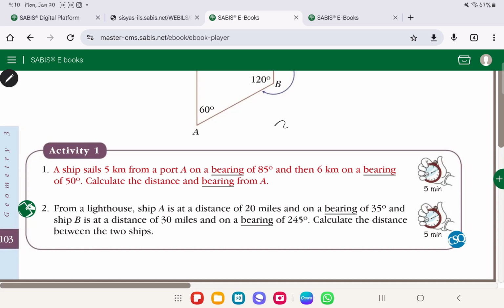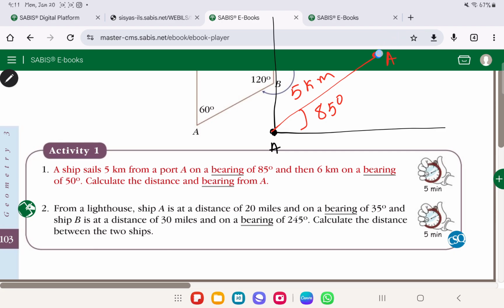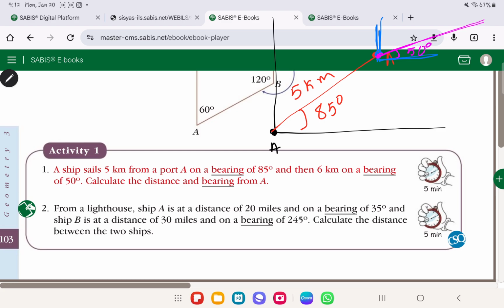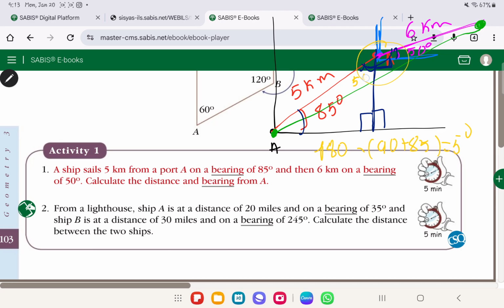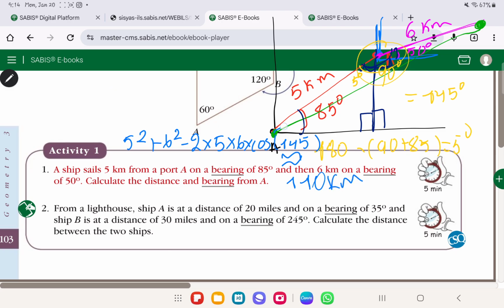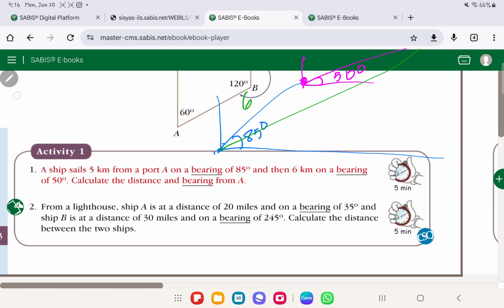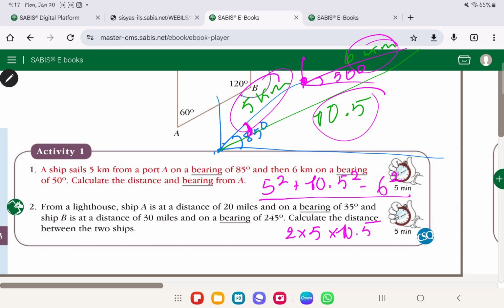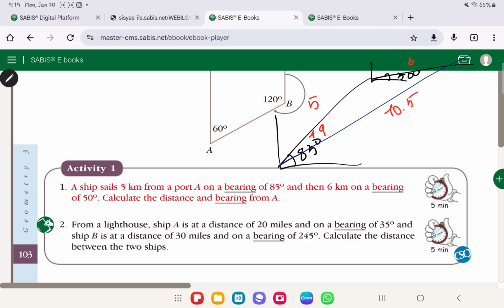Quick Math qs solved for periodic